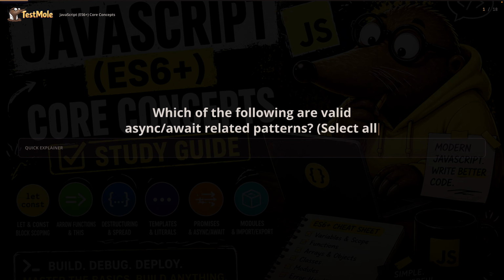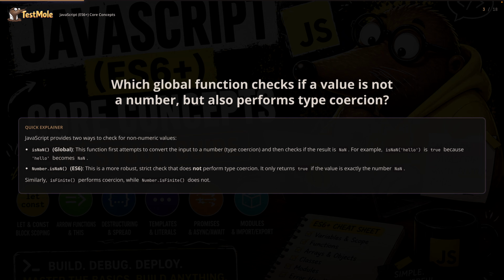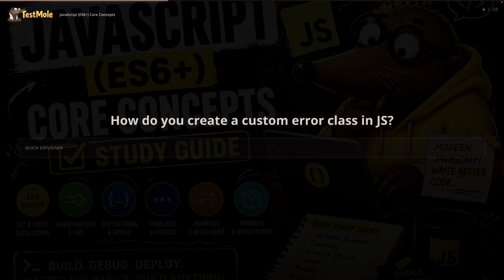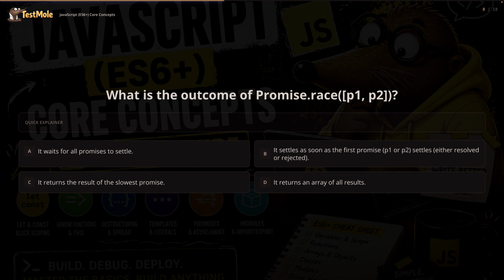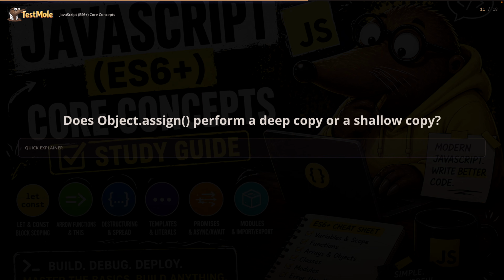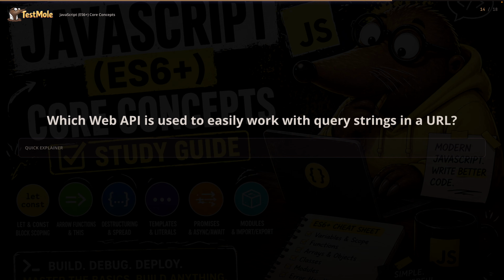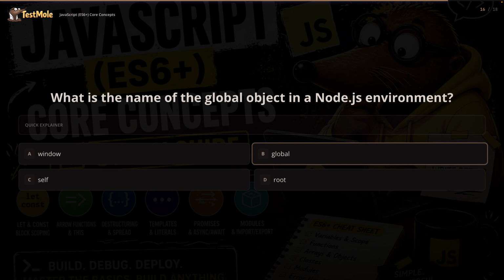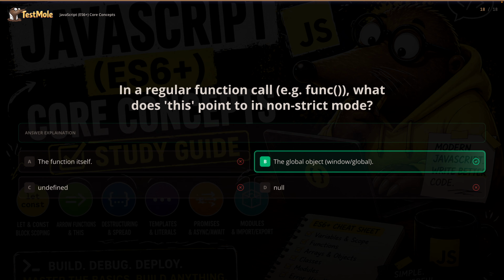JavaScript (ES6+) Core Concepts Study Guide (Part 4) - TestMole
This video is part 4 of a JavaScript (ES6+) Core Concepts study guide, preparing candidates for their test on JavaScript.  You can take a JavaScript (ES6+) Core Concepts test and get a Certificate for free